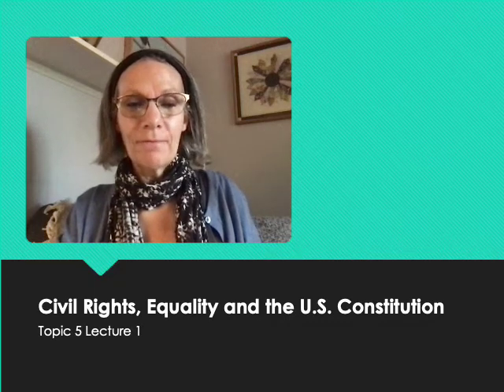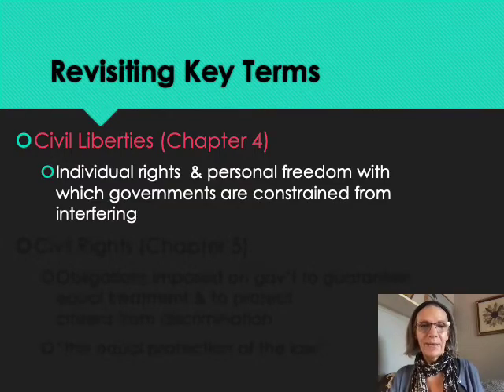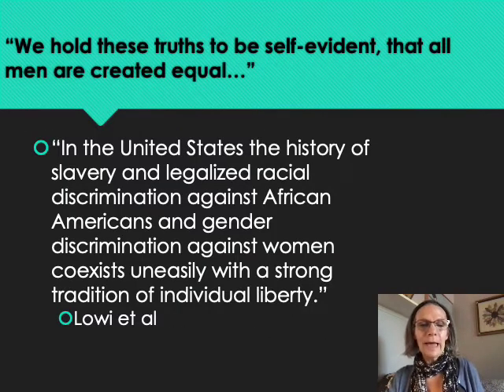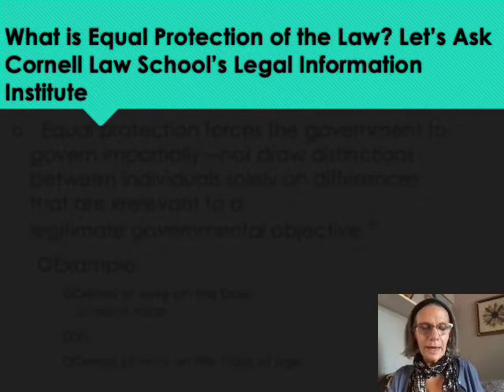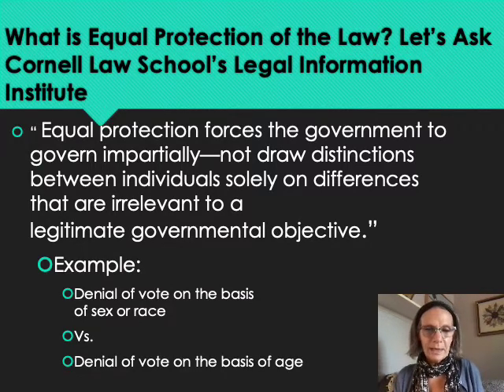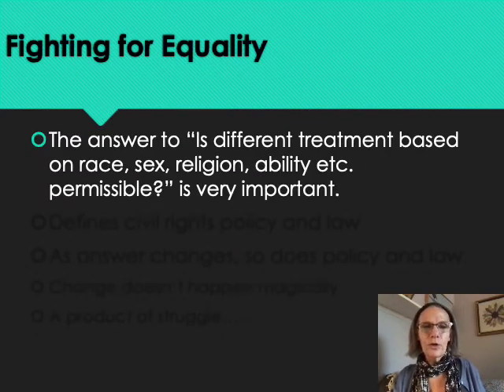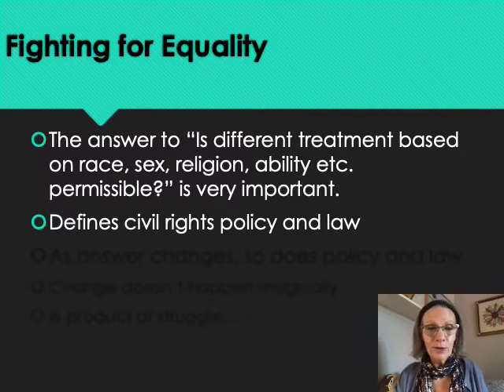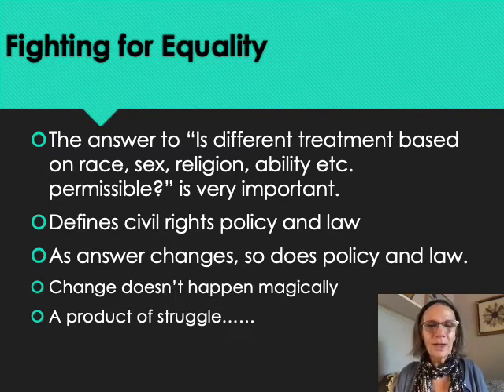Equality in the Constitution